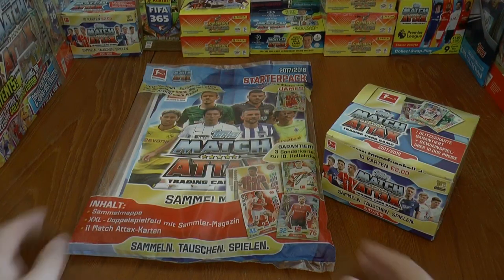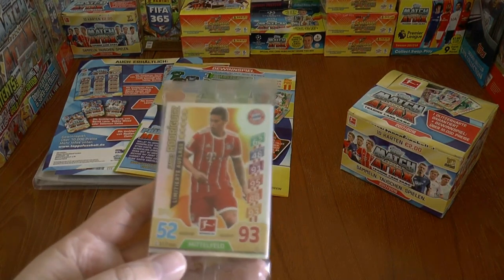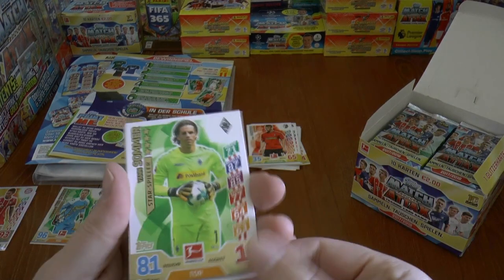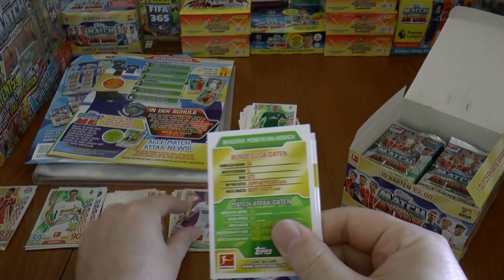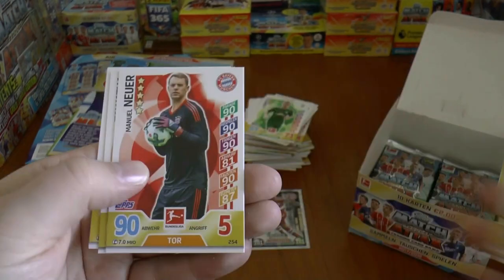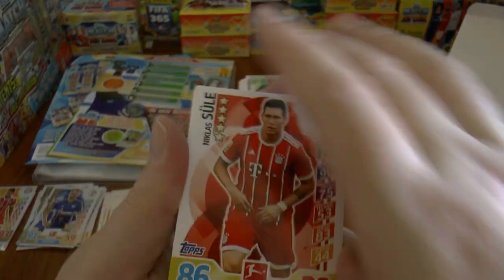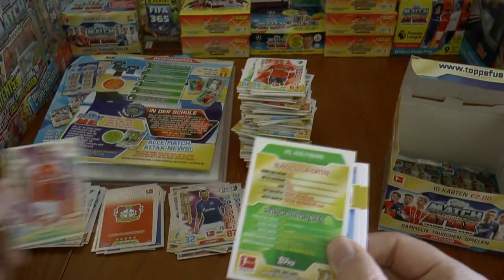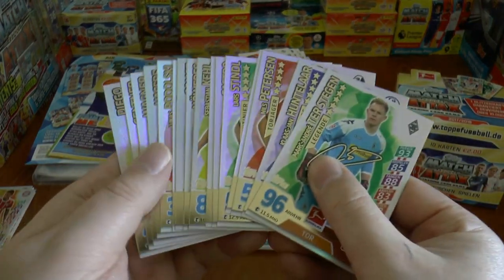UK FIRST LOOK! | Starter Pack & Booster Box | Match Attax BUNDESLIGA 2017/18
Starter Pack & Complete BOOSTER BOX - Topps Match Attax Bundesliga 2017-18 Trading Cards